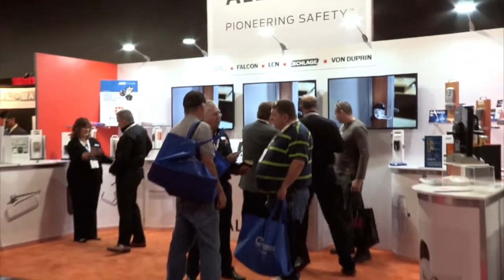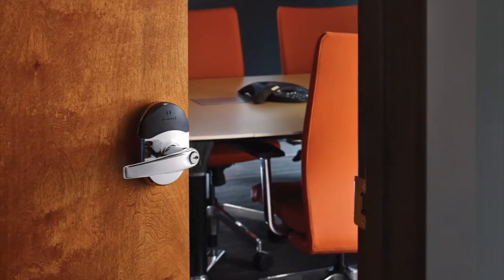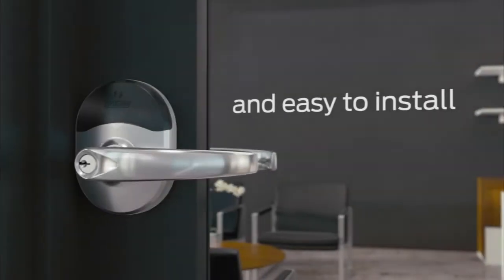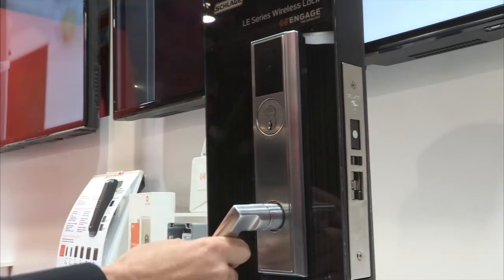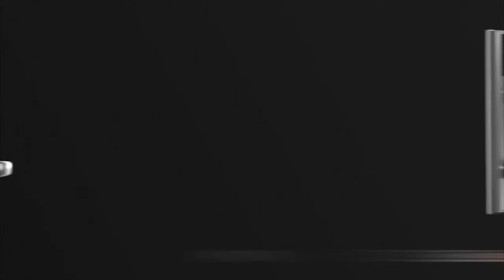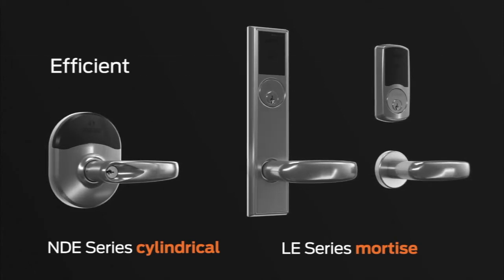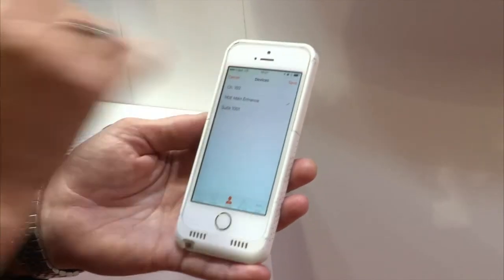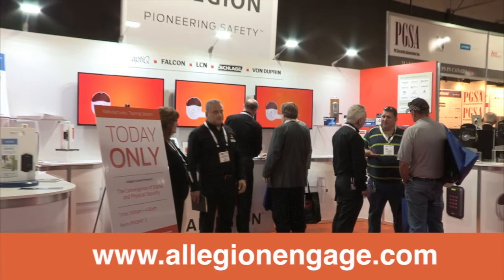ENGAGE Technology, Schlage NDE and LE Series - CANASA 2016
Quick overview of the new ENGAGE Technology, Schlage NDE and LE Series electronic locks.